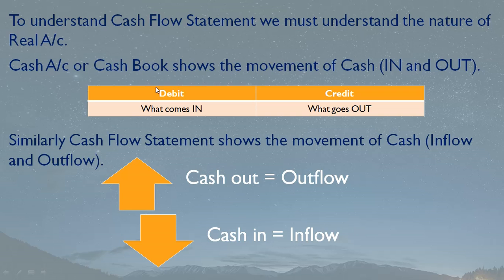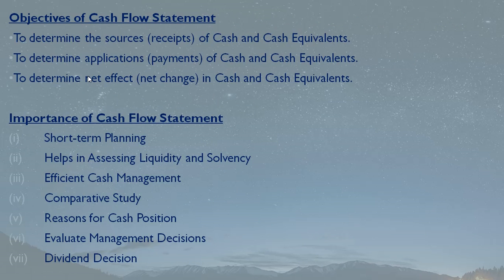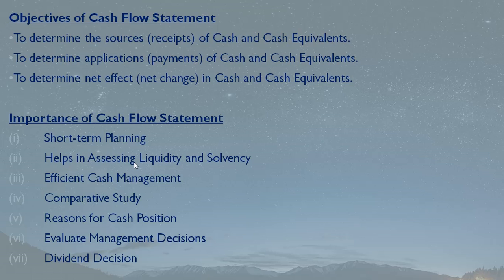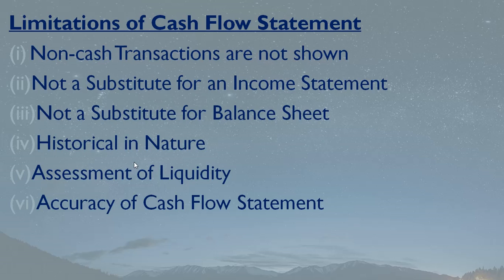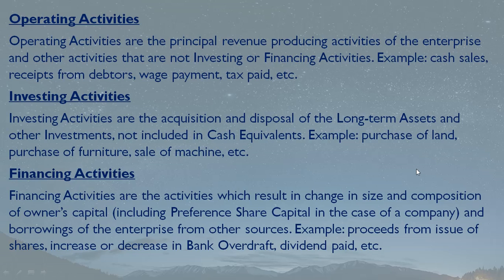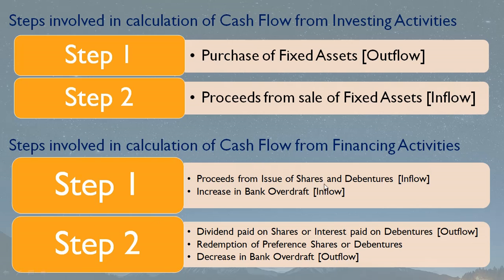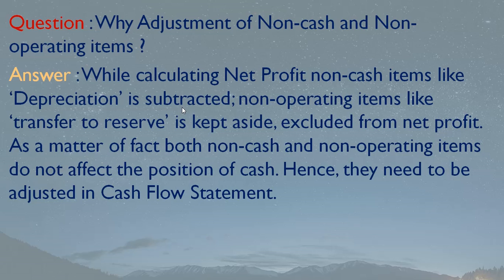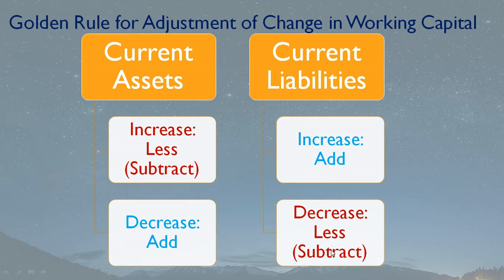Cash Flow Statement : An Introduction